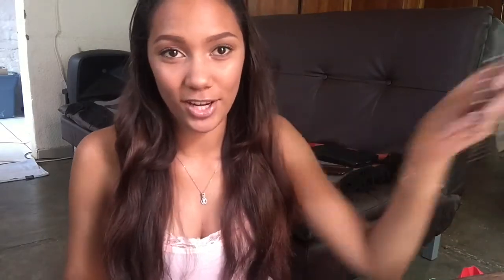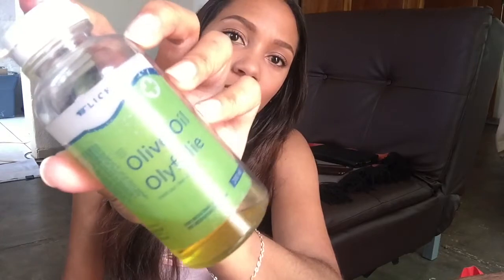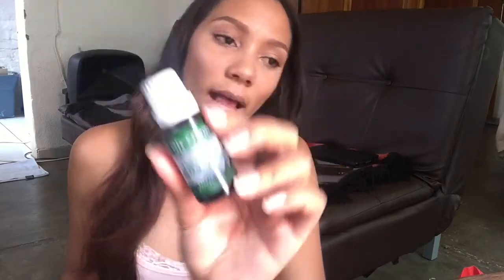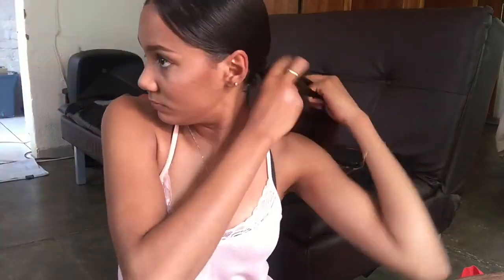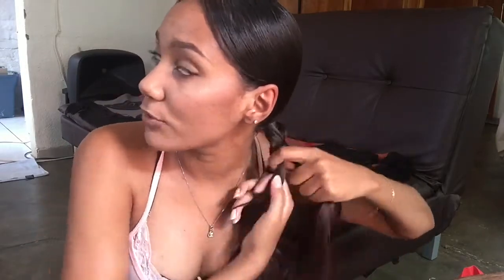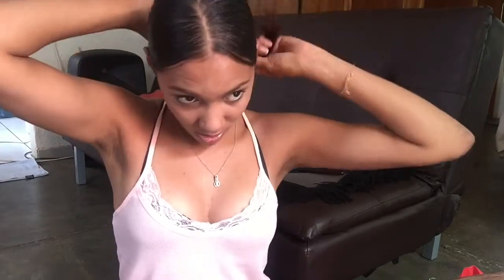DIY at home hair treatment mask | Monick Brendell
Hello everyone, in this video I am sharing what I do to nourish my hair. Remember, you have to be consistent with everything you do.

Products used
Olive oil from Clicks
Rosemary and Argon oil from Clicks
Peppermint oil from Dis-Chem
Sweet Almond oil from Dis-Chem

Camera used iPhone 6
Editor iMovie